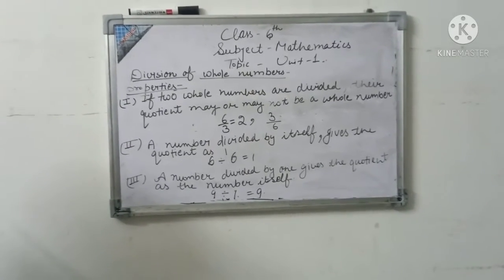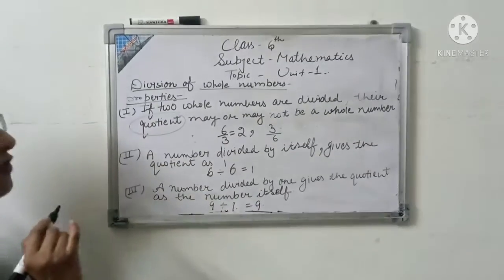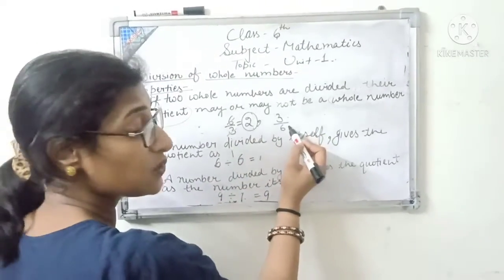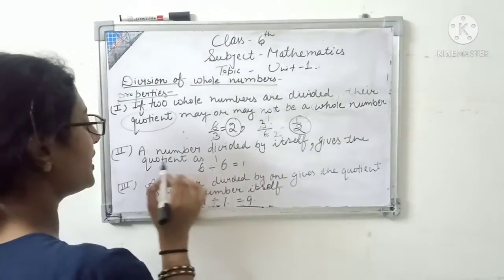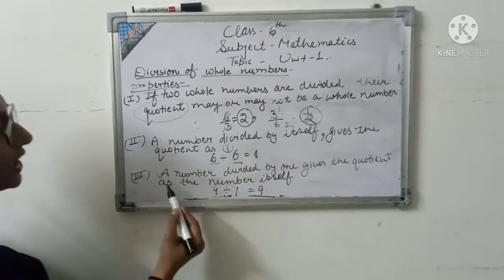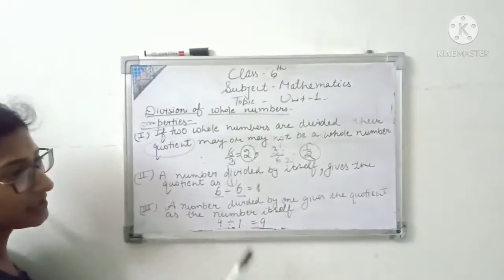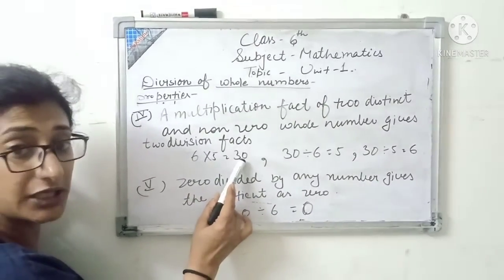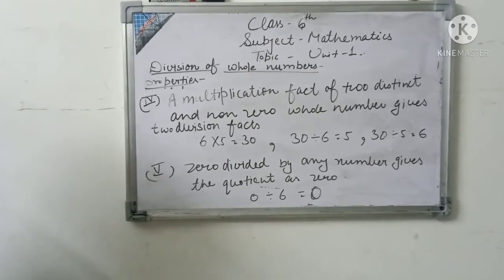6th math, unit 1, division of whole number